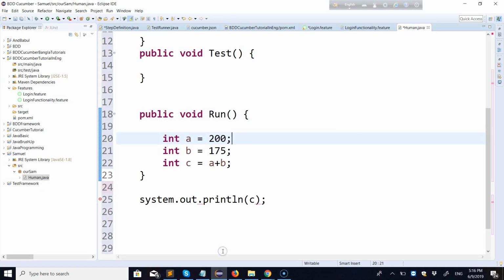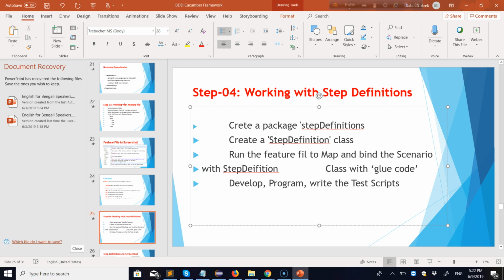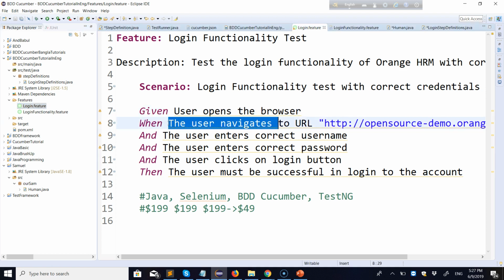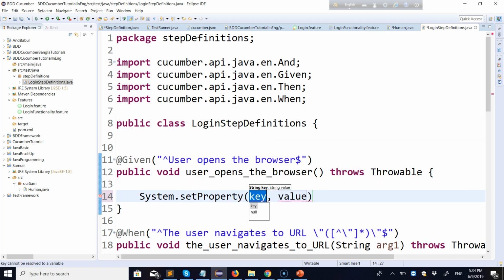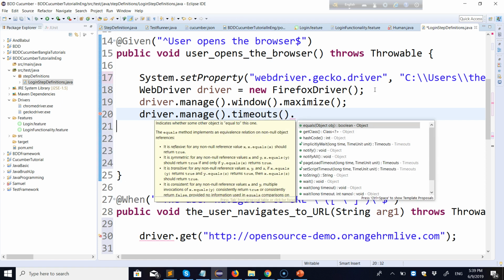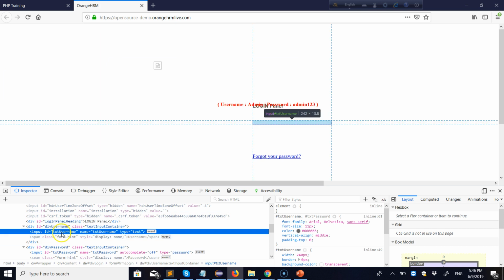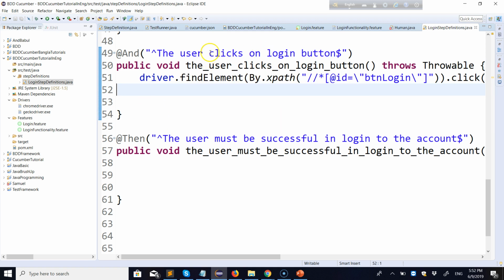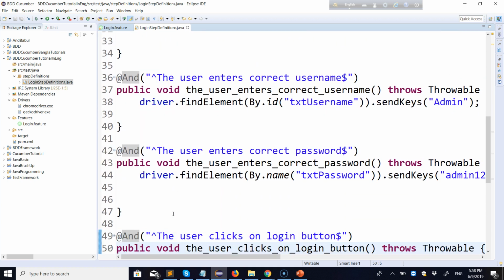BDD Cucumber in 7 steps Part-04| Selenium with Java| SDET Job Ready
Join with 500k Test Engineers to learn and learn from anywhere in the world

Only $49 today! Real price $199! Grab now!!!

Welcome to Tutorial Series on BDD Cucumber Framework BDD Cucumber Framework is the HOT CAKE in the IT Industry right now. Almost each and every IT company uses BDD Cucumber for UAT!

BDD Cucumber in 7 steps  Part-11: Comes with E-book

BDD Cucumber in 7 steps  Part-12: Comes with E-book

BDD Cucumber in 7 steps  Part-13: Comes with E-book
BDD Cucumber in 7 steps  Part-14: Comes with E-book

BDD Cucumber experts make $85k-$200k per year. Why? Because there are scarcity of BDD Cucumber Framework expert! And many QA Engineers find it difficult learning it!

Trust us! We make BDD Cucumber EASY! Simple! Fund! Engaging and interesting too. In just 3 steps we can develop BDD Cucumber Framework!

Step-01: Feature File with .feature extension
Step-02: Step Definition File
Step-03: TestRunner Class

But I break the steps into 7 steps for making it SIMPLE and FUN! I am sure you will love it.

What is BDD Cucumber framework?
 - Cucumber is a software tool used by computer programmers for testing other software or web applications.
- It runs automated User Acceptance Testing written in a Behavior Driven Development style, approach.
- Central to the Cucumber BDD approach is its plain language parser called Gherkin!

We just written an E-Book on BDD Cucumber along with 14 video tutorials 1-7 with Basic and Fundamentals and 7 with Advanced BDD Cucumber Framework. Those who spent $1000 and failed to learn it, we will give them just for minimum price!

Even those who are newbies, we can add 7 more video tutorials so that they can learn Basic Java and Selenium WebDriver before the start working with BDD Cucumber Framework!